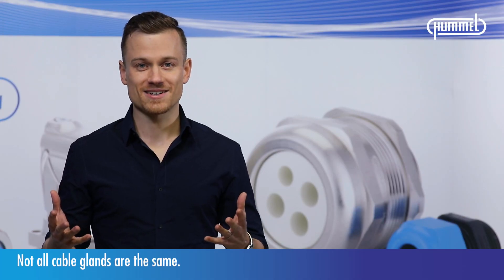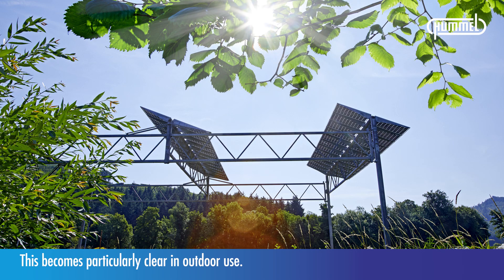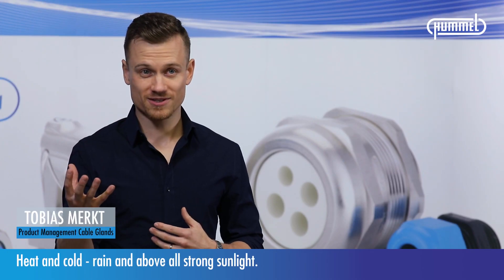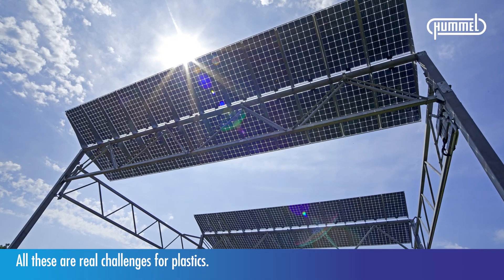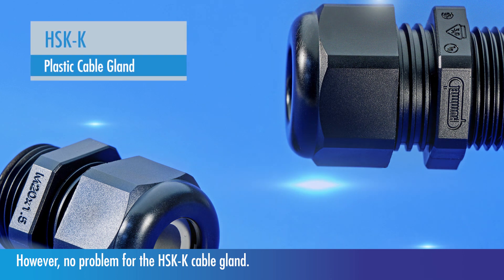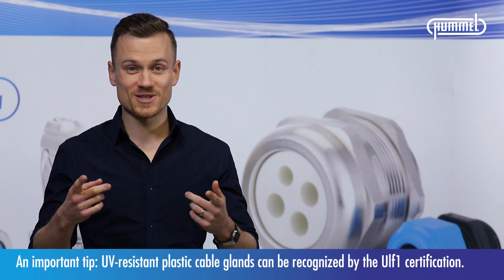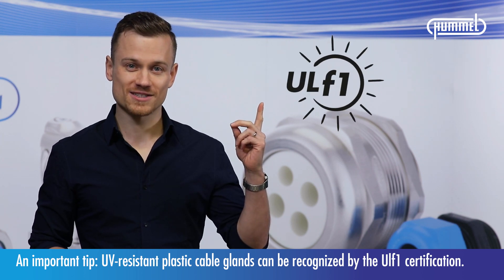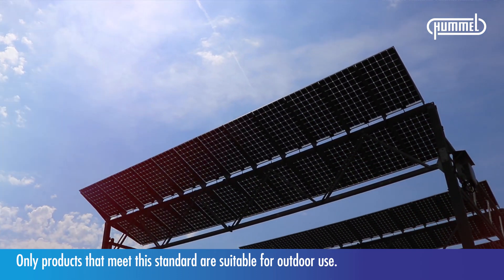HUMMEL AG // Cable Glands // Outdoor Applications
HUMMEL plastic cable glands are UV light resistant and therefore ideally suited for outdoor use.